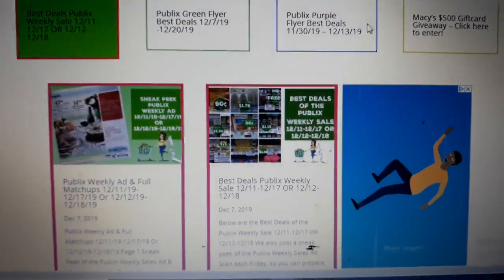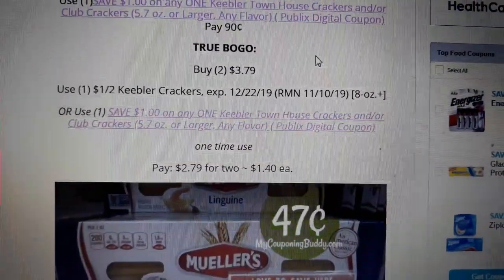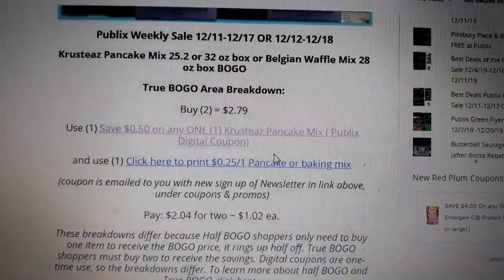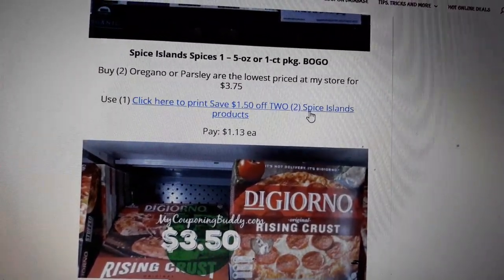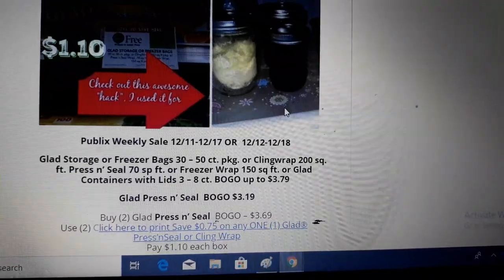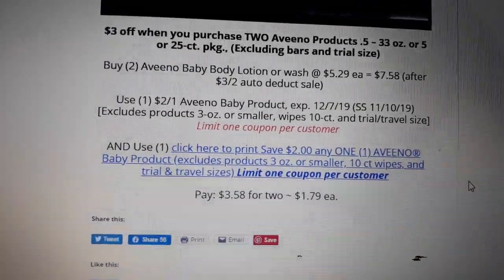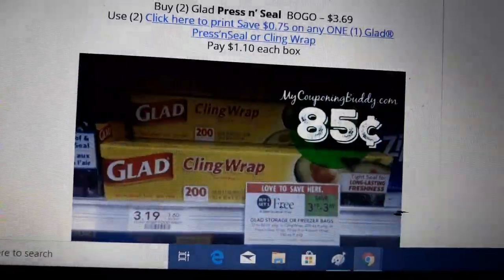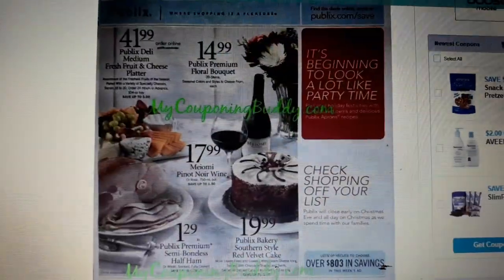Sneak Peek of the Publix Ad & Best Deals 12/11/19-12/17/19 Or 12/12/19-12/18/19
Best Deals of the Publix Weekly Sale 12/11-12/17 OR 12/12-12/18
We also post a sneak peek of the Publix Weekly Sales Ad Scan each Friday, so you can prepare early. Get your coupons in order and by viewing our Publix Coupon Matchups. here
Wanna learn how to coupon at Publix? view the My Publix Coupon Buddy Beginner’s Guide to Couponing at Publix.

We also share the Publix Ad Scan for the Publix Purple Flyer and Publix Green Flyer

We make those easy too, by posting the Best Deals of the Publix Purple Flyer and Publix Green Flyer each week.